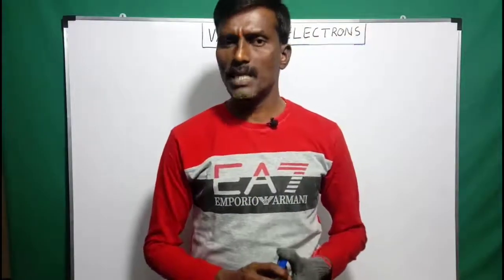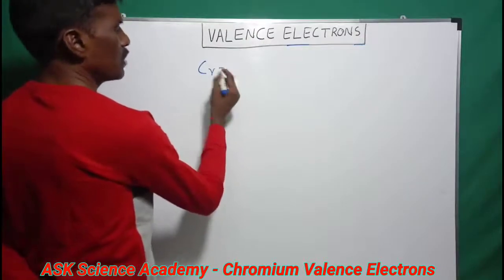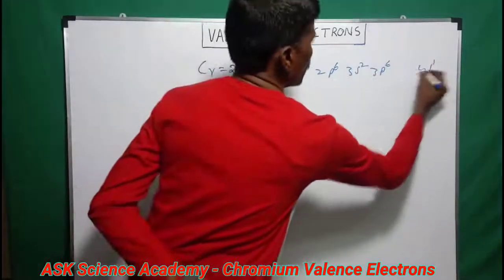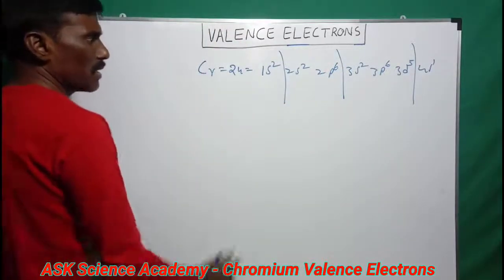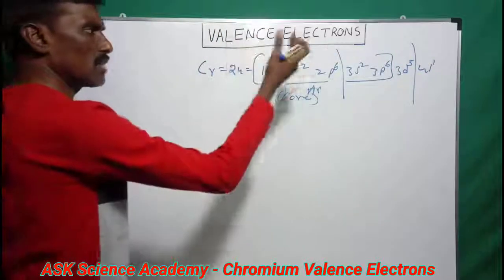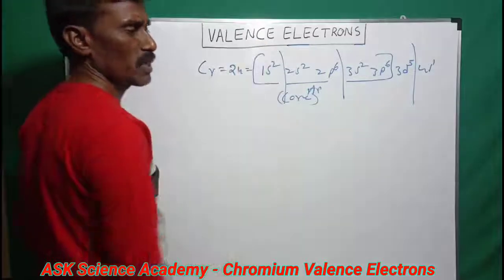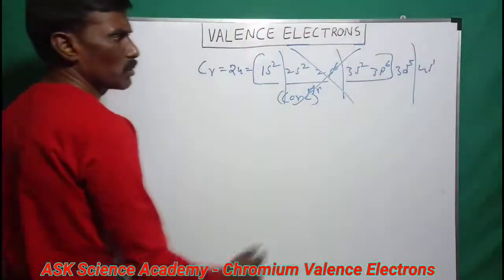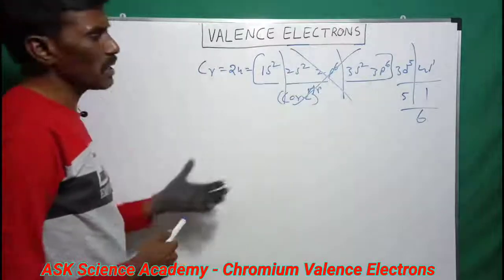How to Calculate Valence Electrons of Chromium | Class 11 Chemistry Detailed Explanation in Telugu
in this video explain how to calculate valence electrons of chromium.

if you want to full information about chromium valence electrons of chromium watch the entire video.